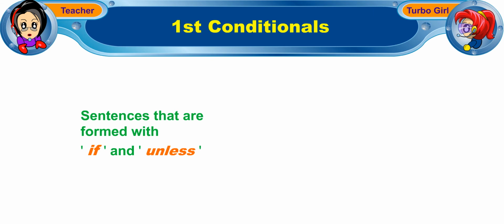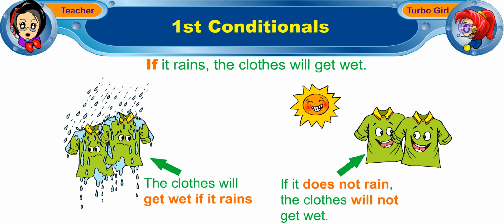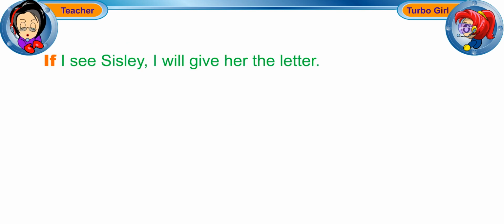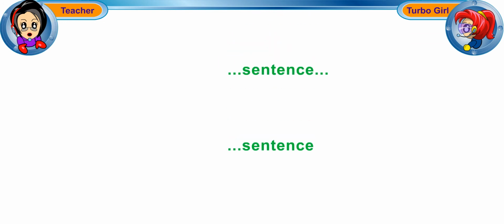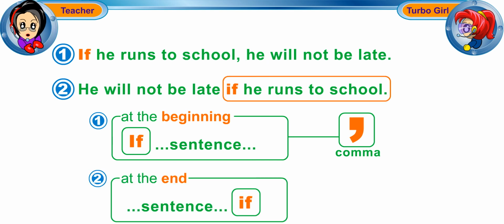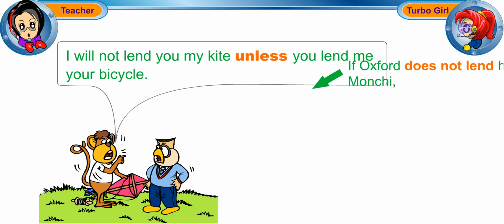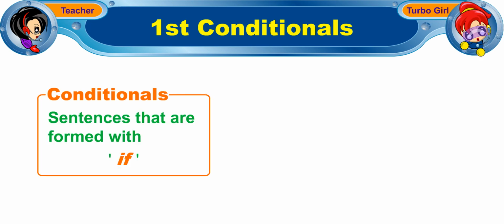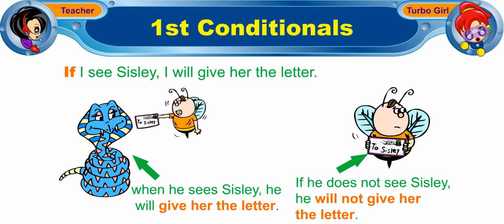P3 & 4 English Unit 20 First Conditional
This lesson teaches you the proper use of first conditionals. Listen attentively as you watch the video.